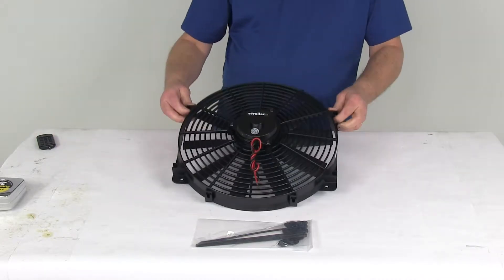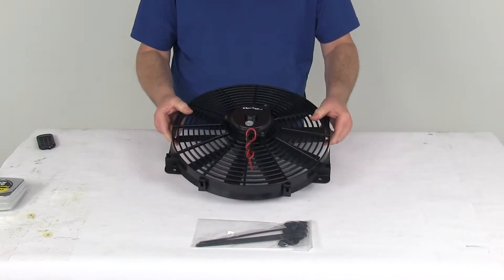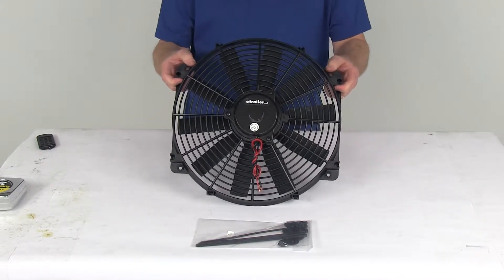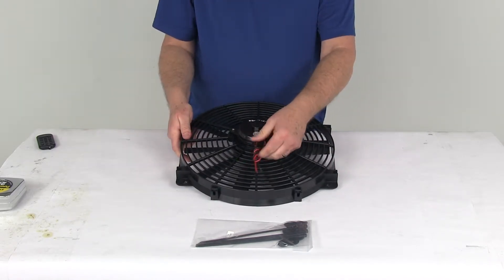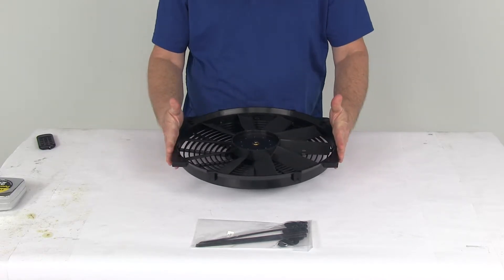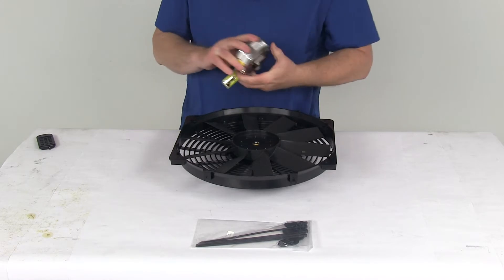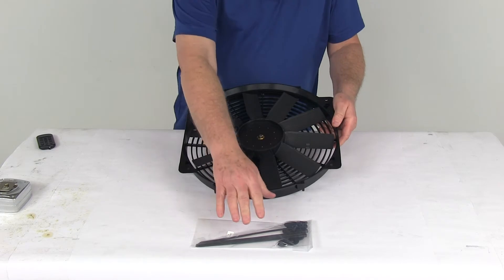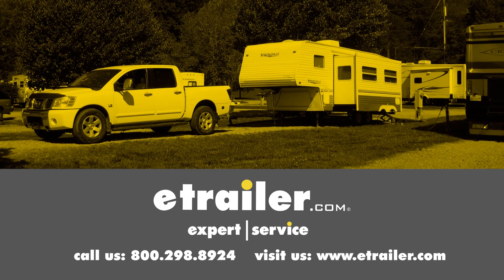etrailer | Let’s Check Out the Flex-a-lite 14" Trimline Reversible Electric Radiator Fan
Today we're going to take a look at the Flex-a-lite 14-inch Trimline Reversible Electric Radiator Fan. Now, this Flex-a-lite Trimline electric fan can be used as either a primary or an auxiliary fan. This economical fan will free up any wasted horsepower and increases gas mileage when used as a primary fan to replace the stock fan. Now, when this is used as an auxiliary fan, it will provide additional cooling for an engine that is prone to overheating. It is a reversible fan, can be used in pusher or a puller application. It is shipped to you as a puller fan. If you need to make it a pusher fan all you have to do is remove this retaining clip right here, remove the fan blade from the shaft, flip it over, reinstall it on the shaft, put the clip back in and you're all ready to go.

The other thing you need to remember is on the wiring. If you're using it as a puller when it comes to you, the red is positive, the black is negative. If you're going to use it as a pusher, you just reverse it. Red would be negative and the black would be positive. It does have 10 blades on this fan. I'll give you a few dimensions on this.

I'm going to give you the width from edge-to-edge. It's going to be right at 14-1/4 inches wide. The height, edge-to-edge, is right at 14-3/4 inches and the depth is going to be right at 3-1/2 inches deep. The fan diameter, just the fan itself, is right at 14 inches. This is a 12-volt application.

The air flow on this fan is 1,585 cubic feet per minute. Amperage draw is 9.5 amps and it does come with the through 00:01:31 core mounting hardware to install it. That should do it for the review on the Flex-a-lite 14-inch Trimline Reversible Electric Radiator Fan.